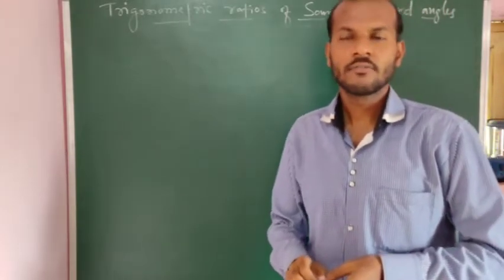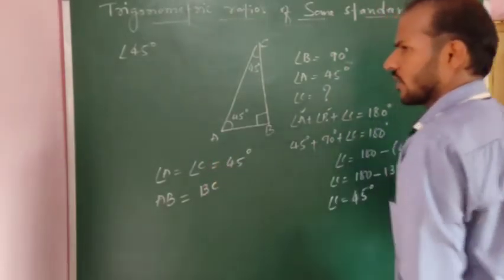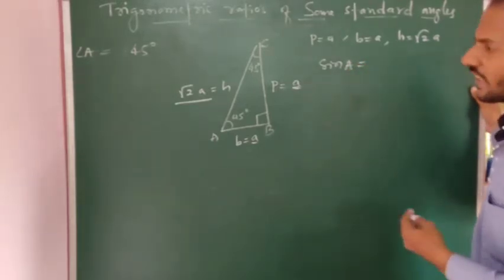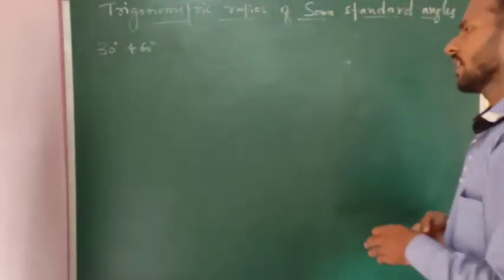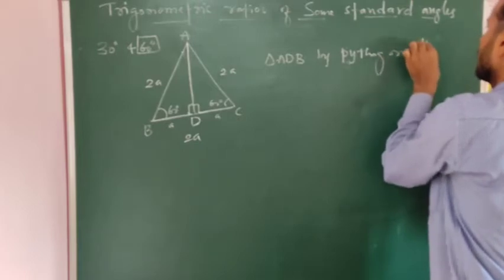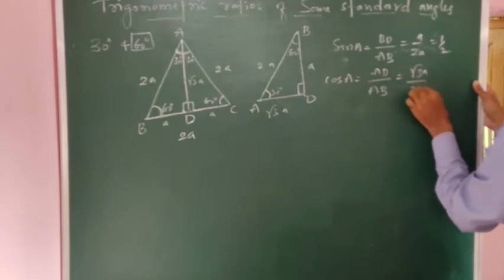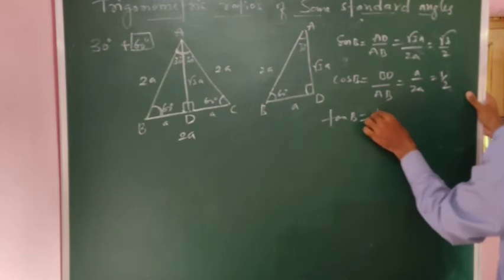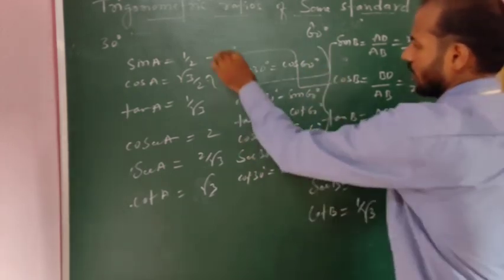Trigonometric ratio of standard angles 30,45 & 60